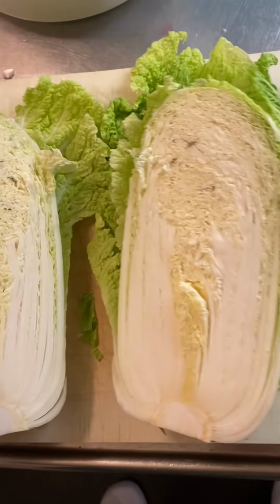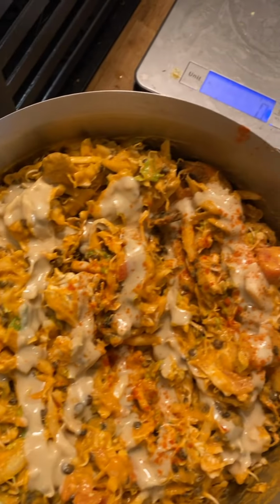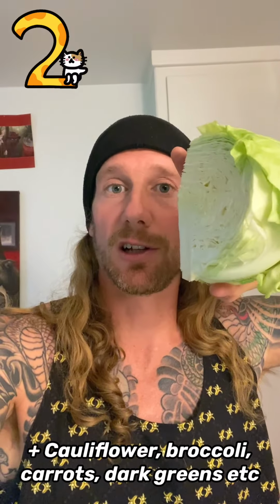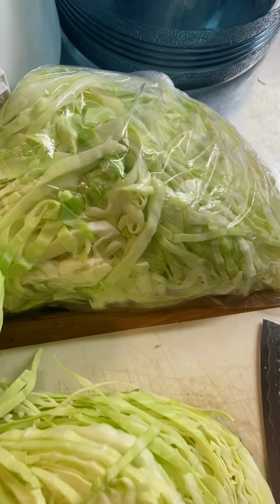Top 3 Tips To Reduce Greens / Veggies Budget!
We all know that greens and veggies are an important part of any healthy lifestyle, if ya don’t then here’s that notice… ahah🤪
But, many find them expensive or have troubles finding ways to really enjoy fitting them in😬

Most well educated long term raw vegans agree that eating 1-2+ lbs of greens and or veggies a day, on average, is important for long term success and optimal health on a fruit based lifestyle❤️

To help you with that I hope these 3 key tips to reduce your greens / veggies budges not only help you reduce your food bill but also helps you enjoy adding more nutritious greens and veggies to your healthy lifestyle🥰🙌🏼

If you haven’t checked out my video on my “Top 3 Tips to Make Raw Veggies Taste Cooked” check it out

Make sure to get my FREE Raw Recipe App with over 100 free recipes

Join the TRA Family and get 2 free ebooks as well as my curated top posts sent to you weekly via email